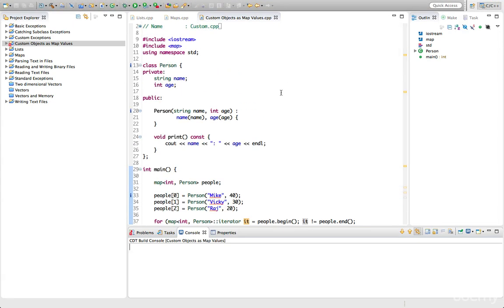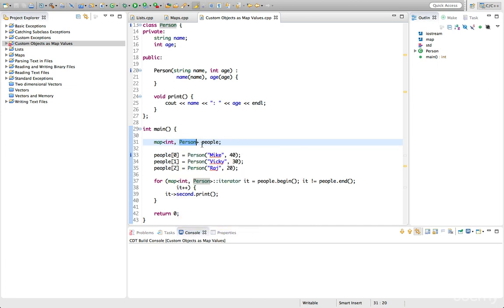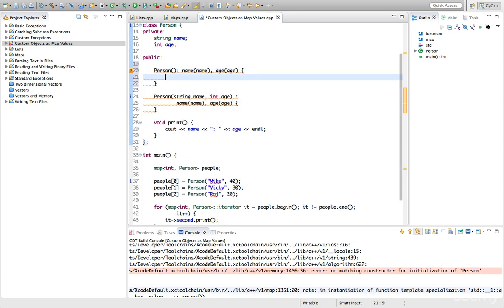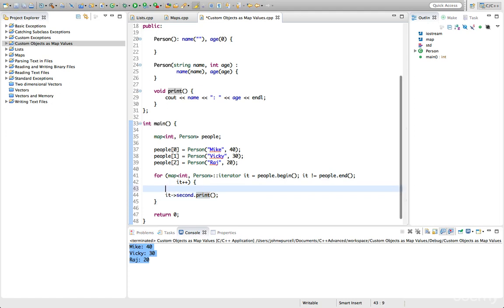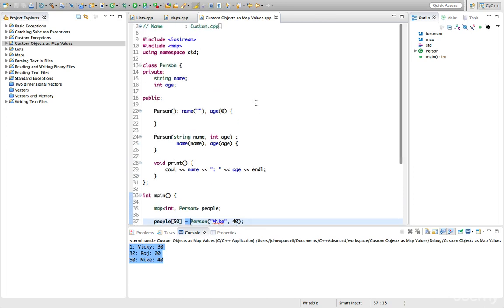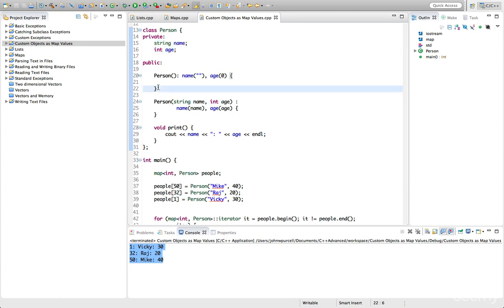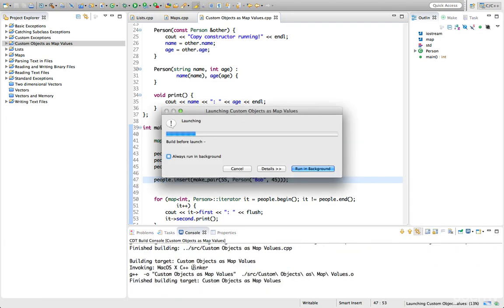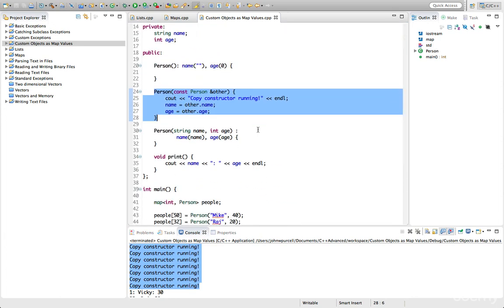Learn Advanced C++ Programming custom objects as map values